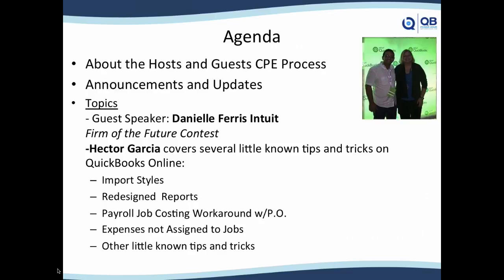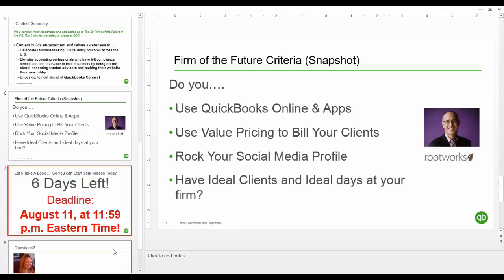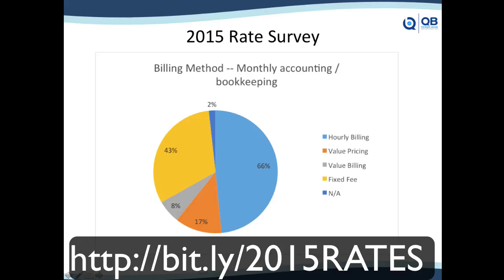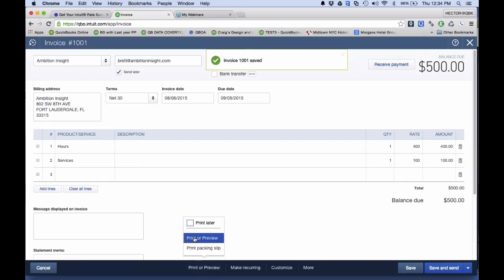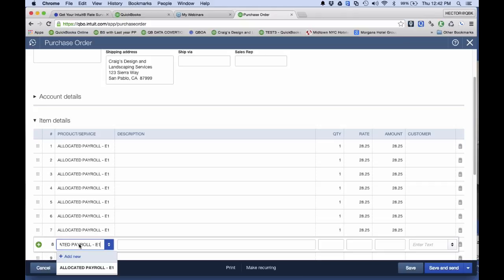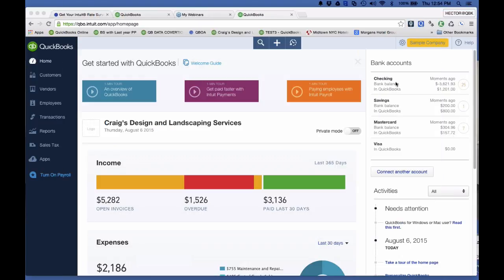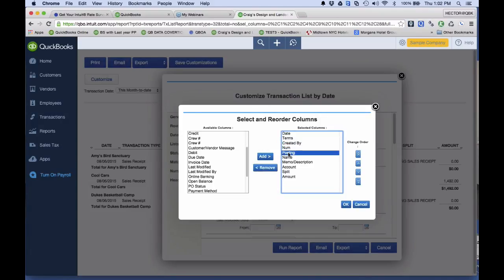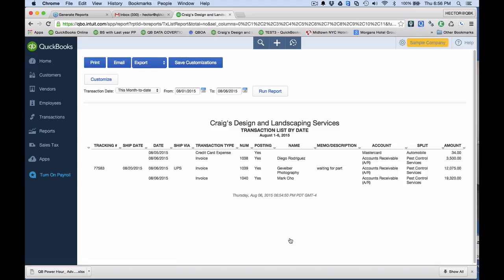QB Power Hour: Little Known Tips/Tricks on QuickBooks Online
Qb Power Hour episode #23, recorded on 08/06/2015
Danielle Ferris talks about the Firm of the Future contest that ends on 08/11/2015
Hector Garcia covers the NEW QBO Desktop App for Windows and Tons of little known tricks on QBO